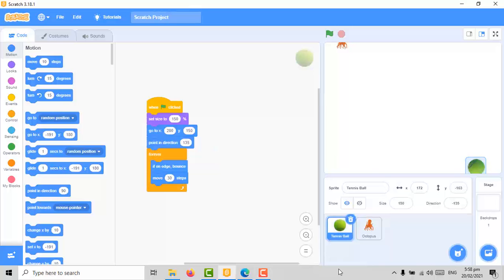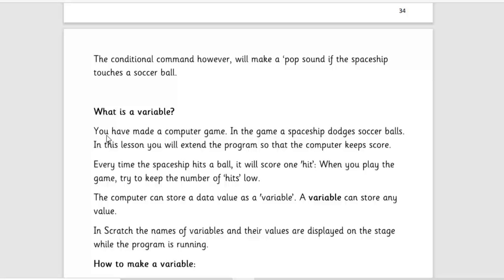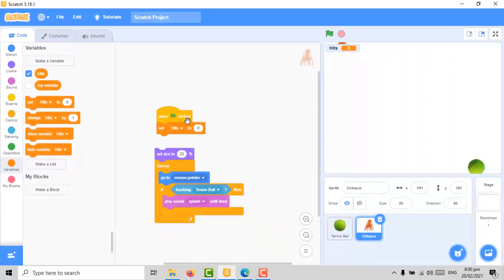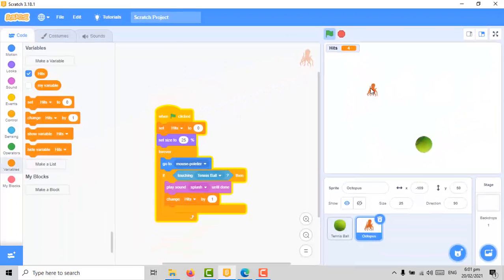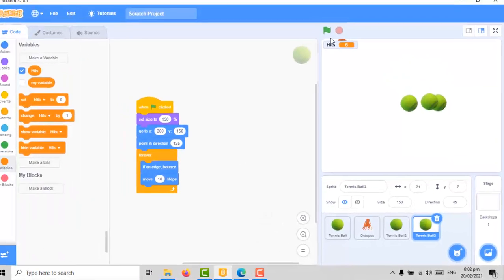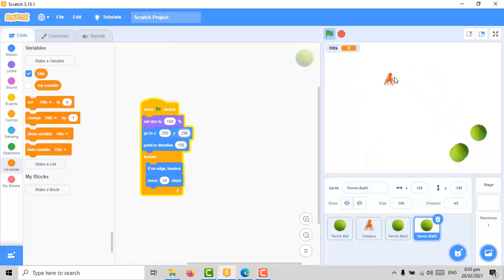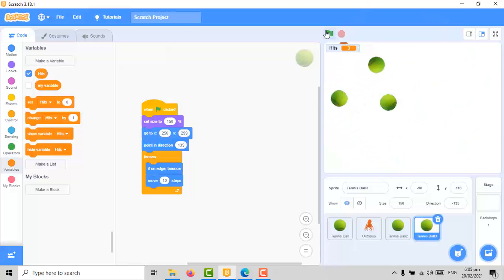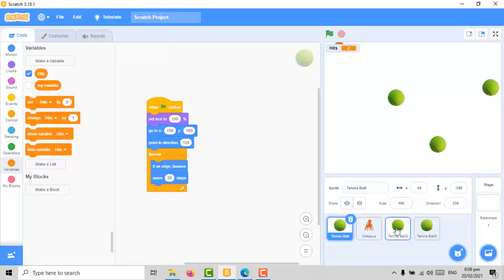Year 5 lesson 19 Variables and duplicate